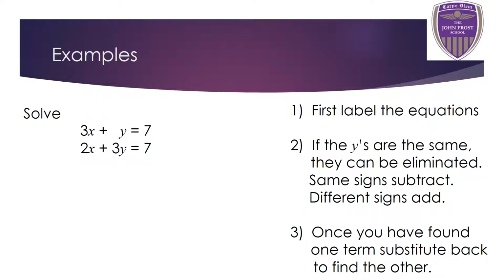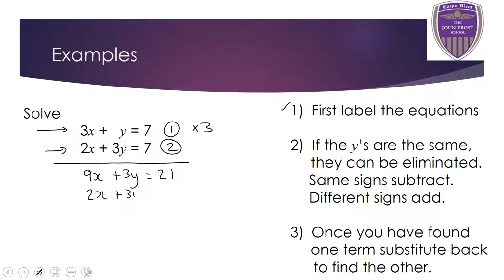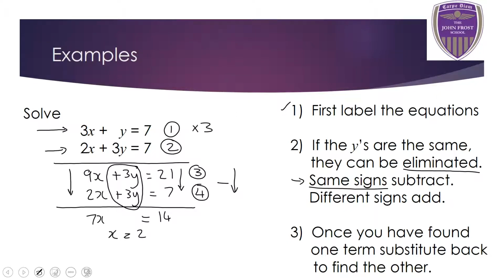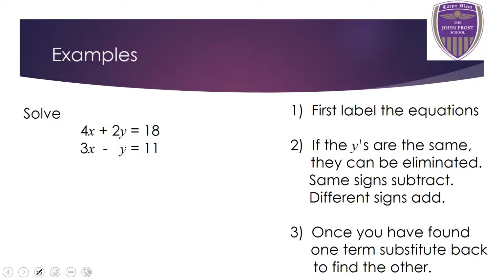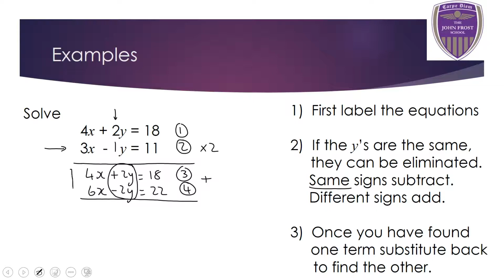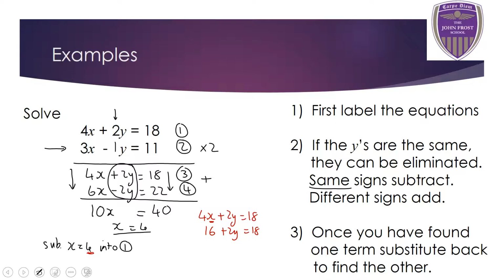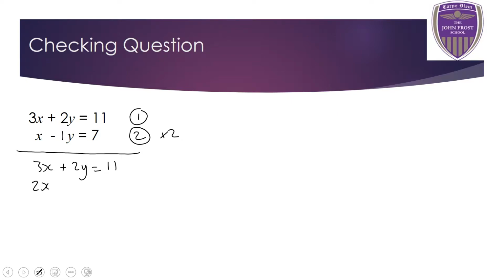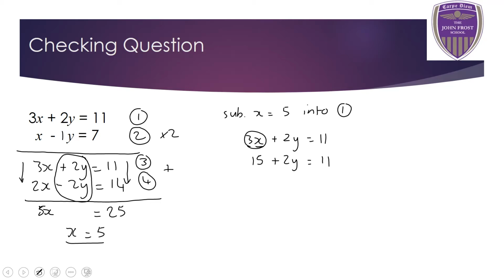#70 Year 10 Scheme 2 Algebra 1 Simultaneous Equations lesson 2